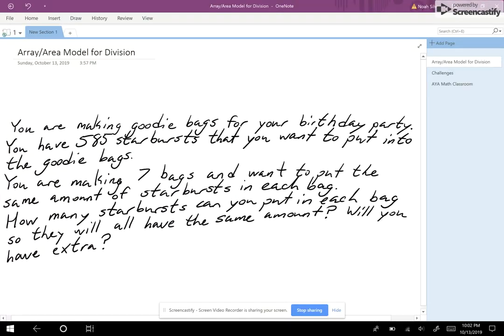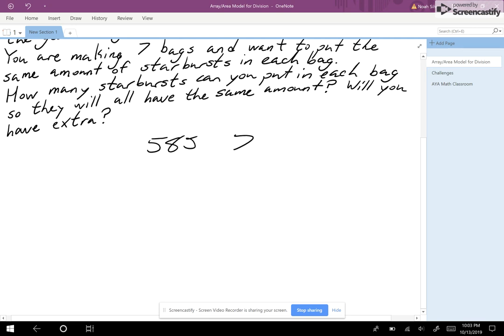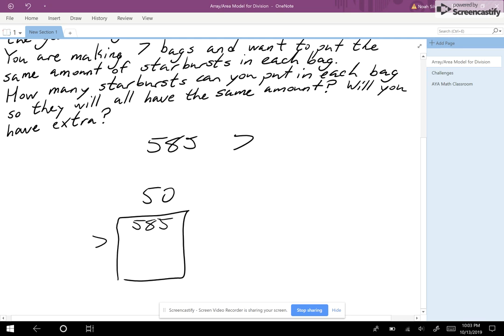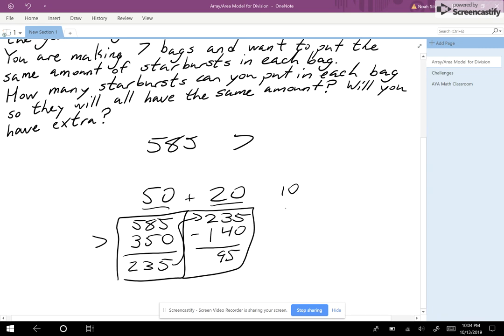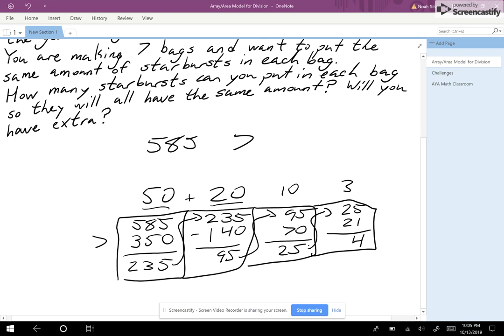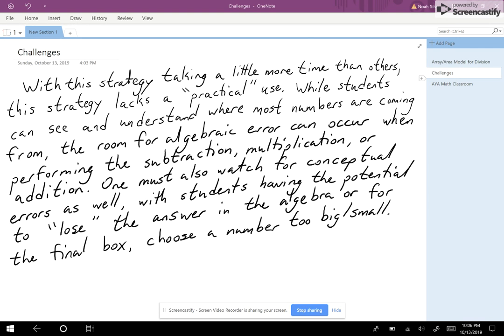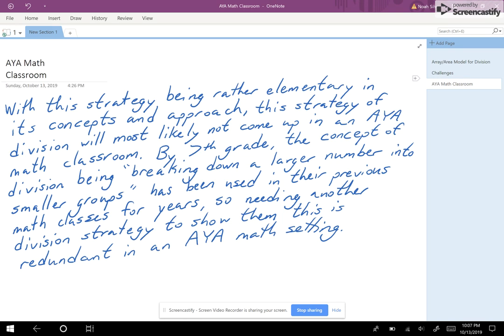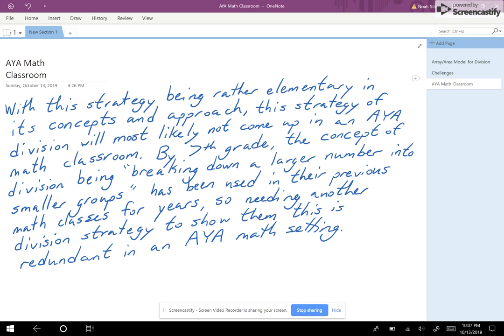Array/Area Model for Division